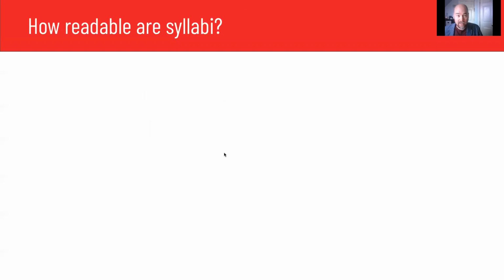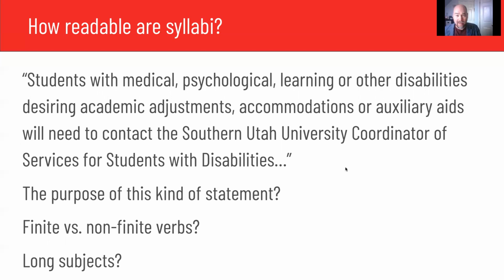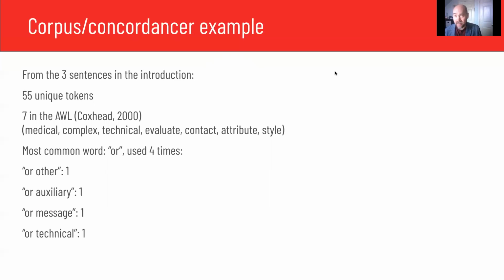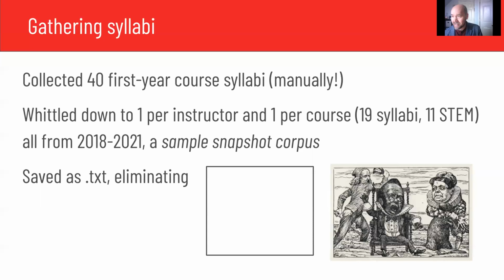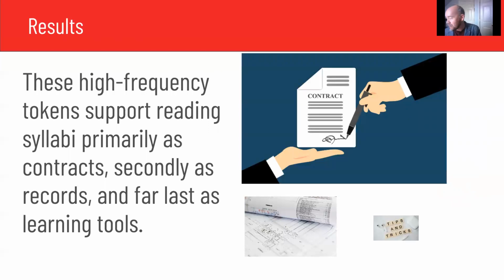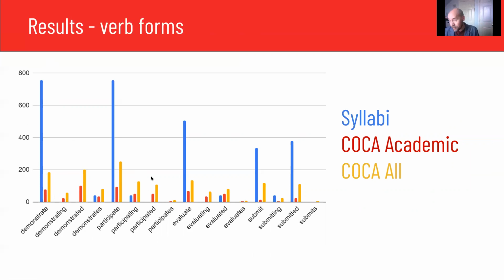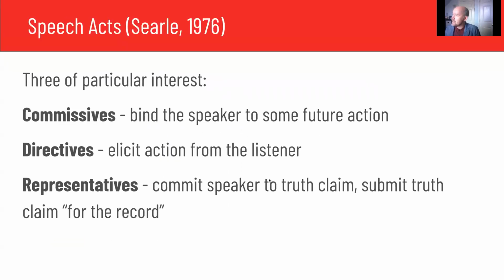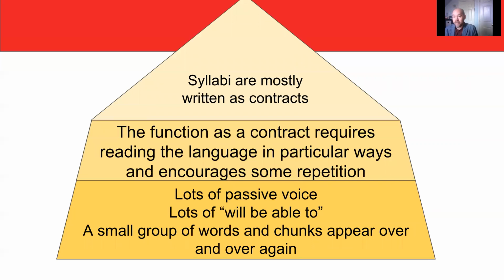What the Language Used in Syllabi Says about Their Purposes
A corpus study of syllabi